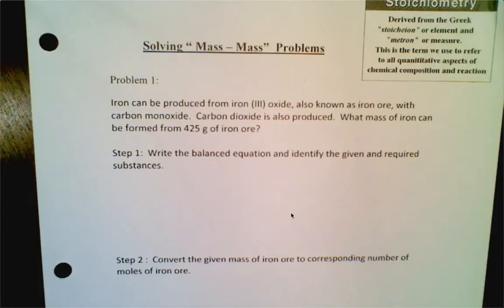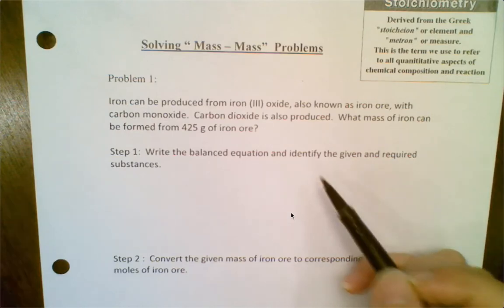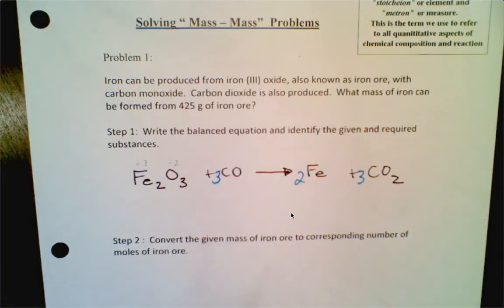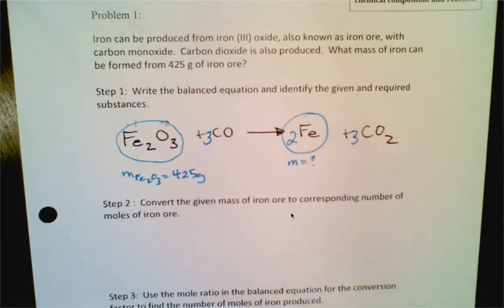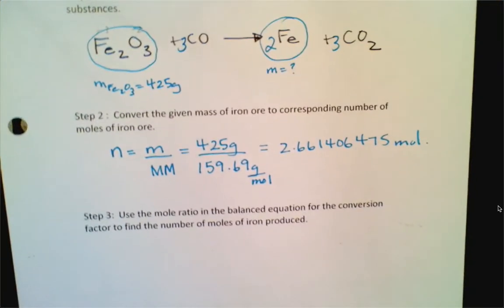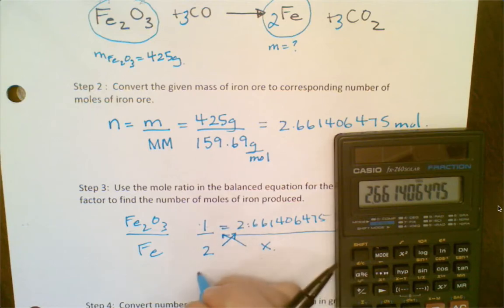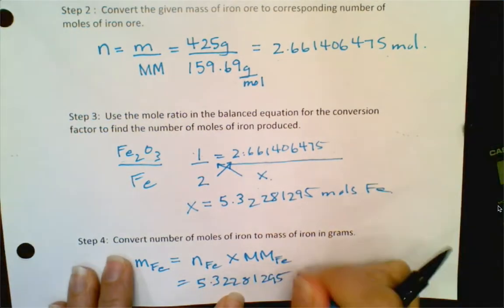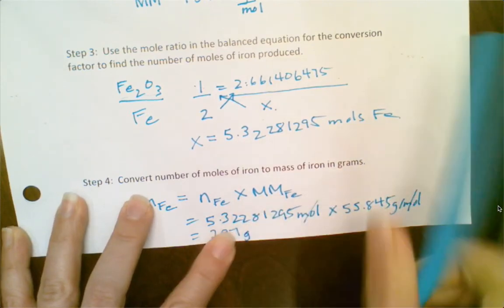mass mass problems using a 4 step approach